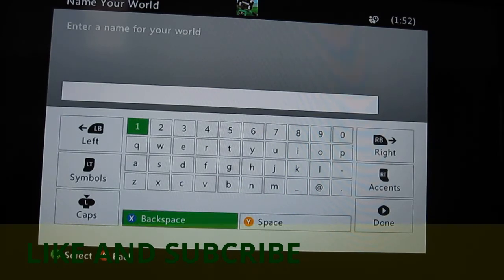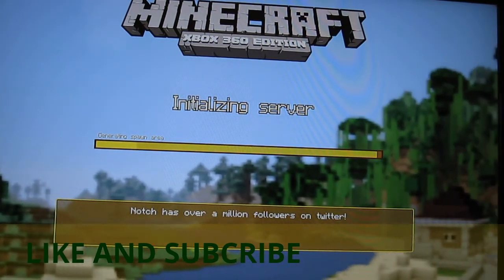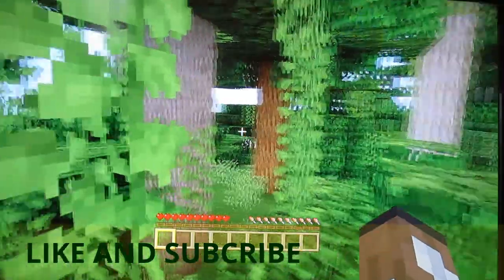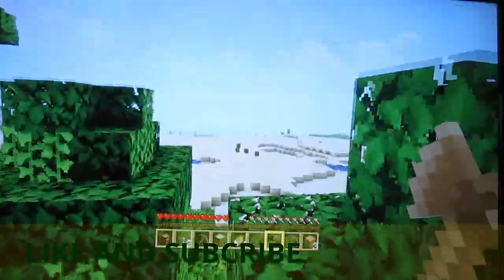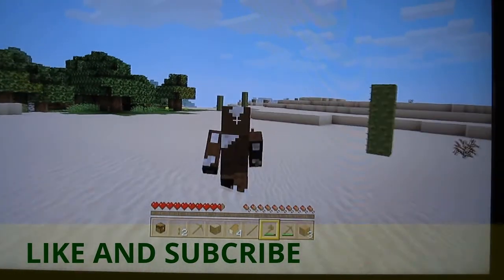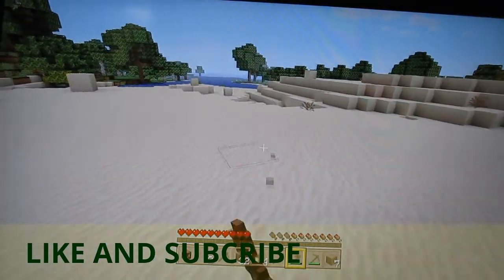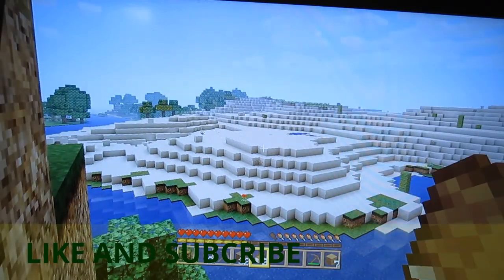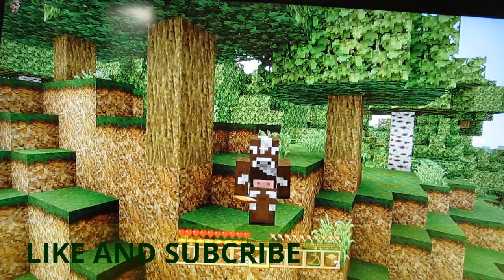Minecraft Xbox360 conman part 1